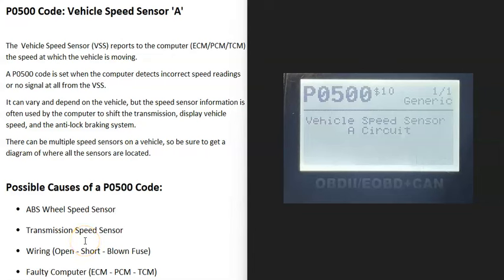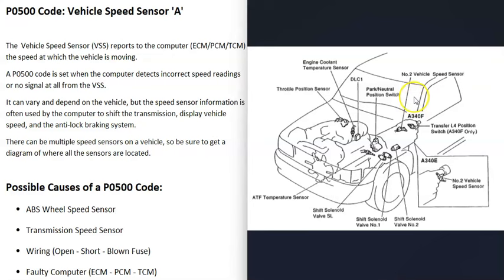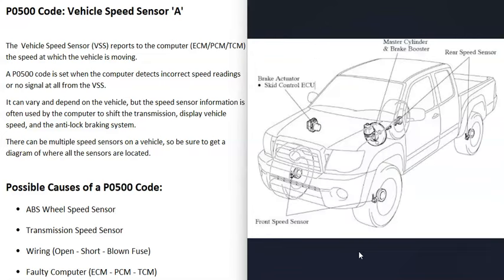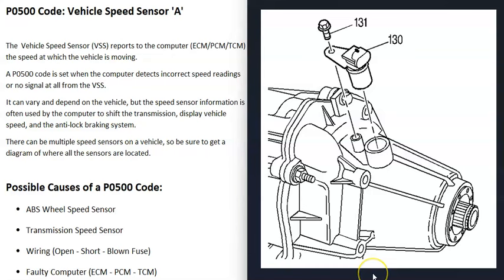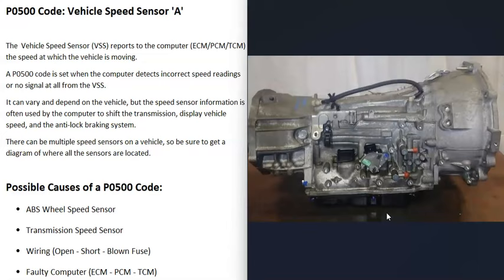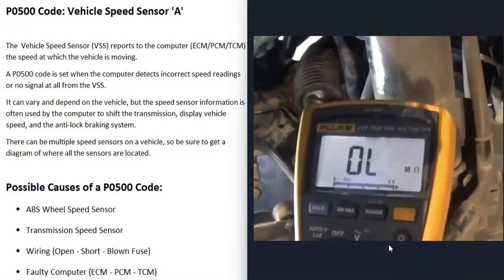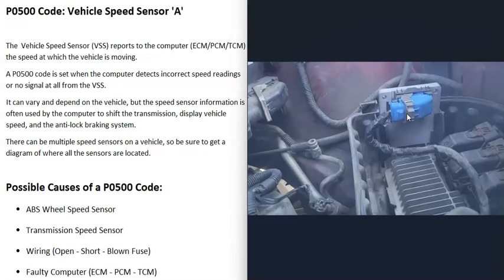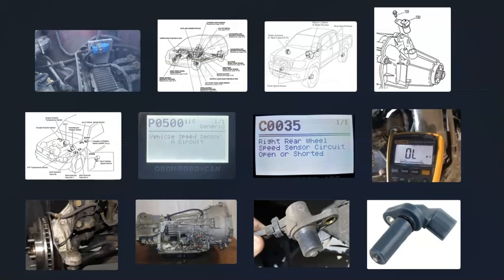Causes and Fixes P0500 Code: Vehicle Speed Sensor 'A'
How to fix P0500 Code: Vehicle Speed Sensor 'A'
The  Vehicle Speed Sensor (VSS) reports to the computer (ECM/PCM/TCM) the speed at which the vehicle is moving.

A P0500 code is set when the computer detects incorrect speed readings or no signal at all from the VSS.

It can vary and depend on the vehicle, but the speed sensor information is often used by the computer to shift the transmission, display vehicle speed, and anti-lock braking.

Possible Causes of a P0500 Code:
ABS Wheel Speed Sensor
Transmission Speed Sensor
Wiring (Open - Short - Blown Fuse)
Faulty Computer ((ECM - PCM - TCM)